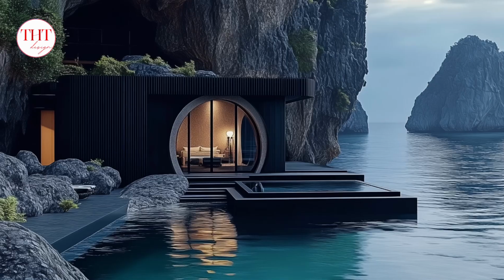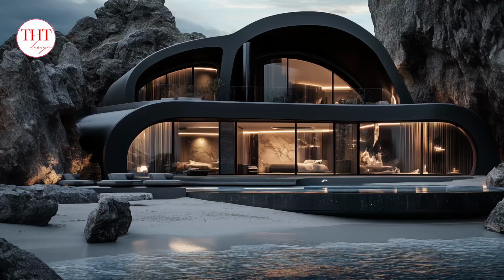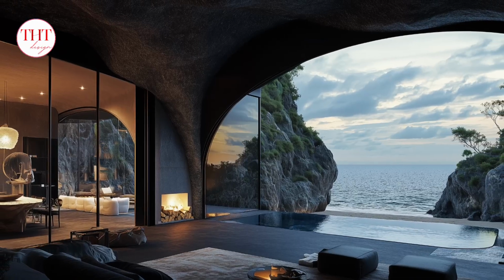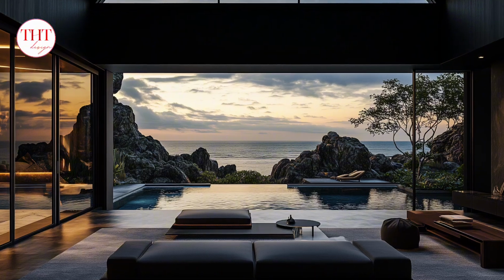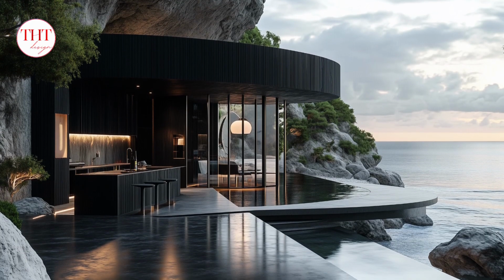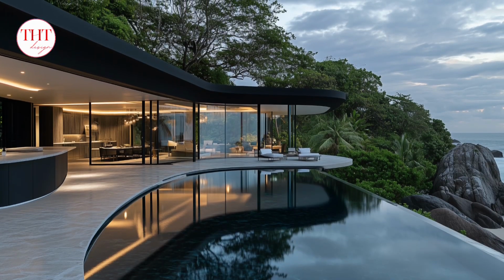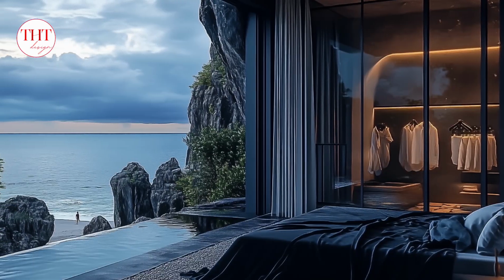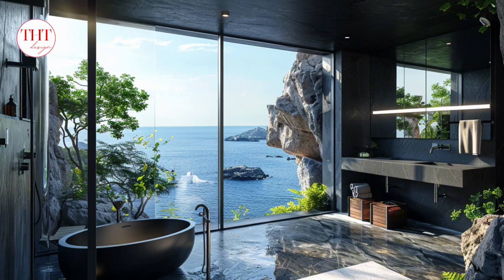Discover the Extraordinary: Cliffside Retreat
A bold and contemporary statement that harmonizes with the rugged coastal landscape. The black exterior creates a dramatic contrast against the blue ocean and rocky mountain, while the infinity pool and minimalist design offer a luxurious and serene retreat.